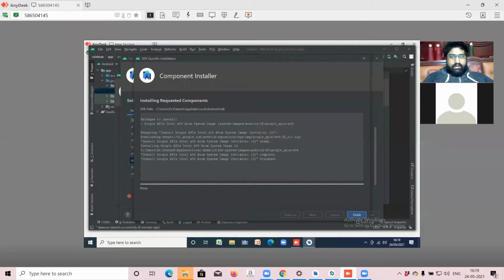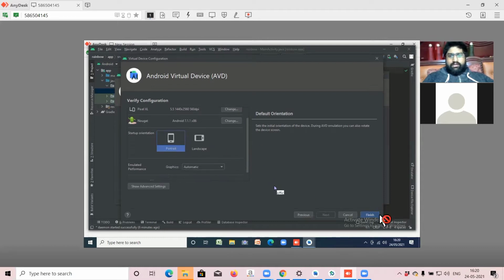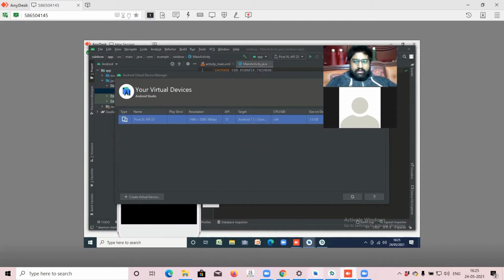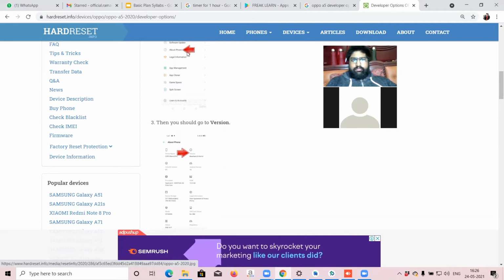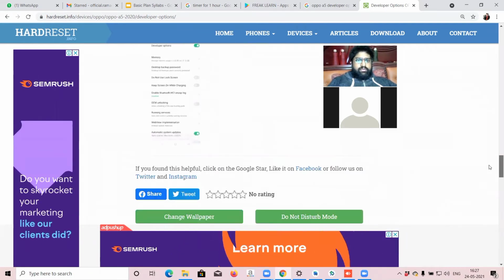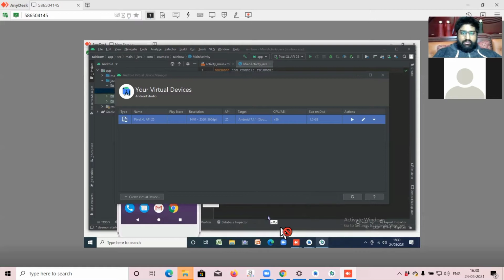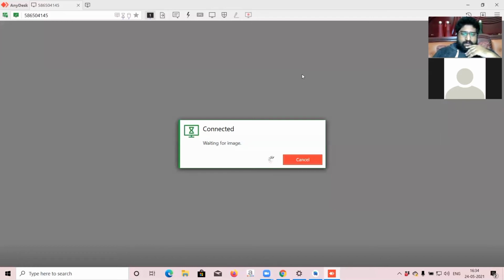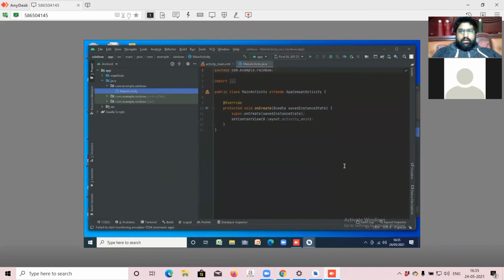Android Studio | Color Changer | Developer Option | AVD Manager | Part 10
"Freak Learn  is a EdTech startup  that focuses on teaching Coding, UI design, Creative Skills to students. This online platform is made for the children's to learn programming language and to encouraged the students to prepare for their board exams and competitive exams."

"The Aspirational mission of freak learn is to cultivate the students or future generation to be the creators by pursuing coding knowledge and to evolve with technology"

For 1:1 Live Coding Classes | App Development | Clone App Coding